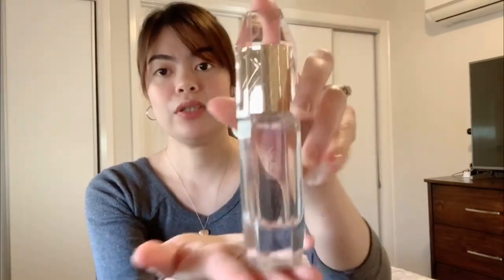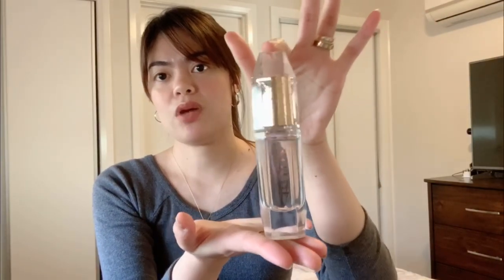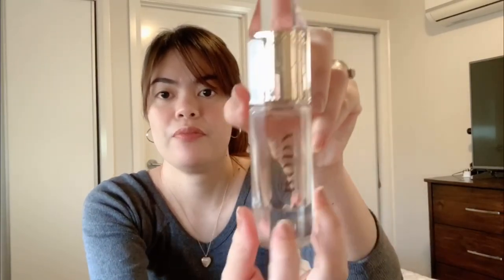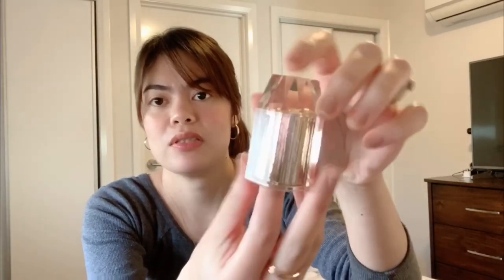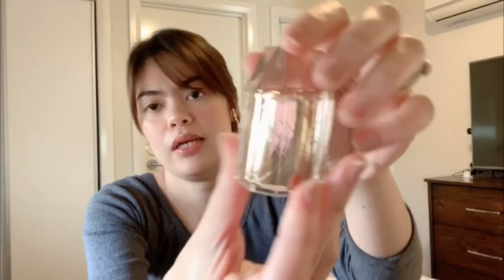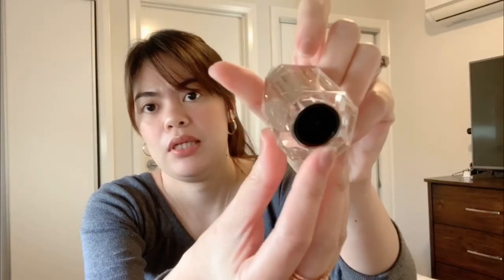Burberry Body Edp review! Soft and sensual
Burberry Body
Top notes: Wormwood, Peach, Freesia
Middle Notes: Iris, Rose, Sandalwood
Base Notes: Cashmere wood, Musk, Vanilla, Amber